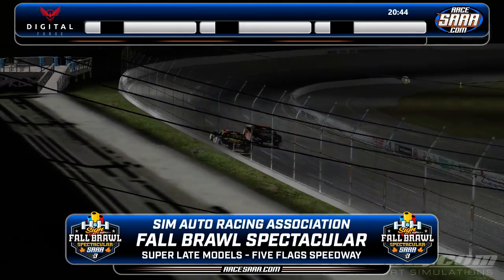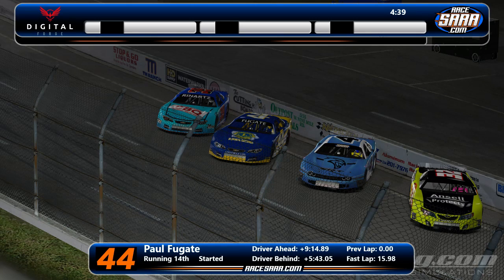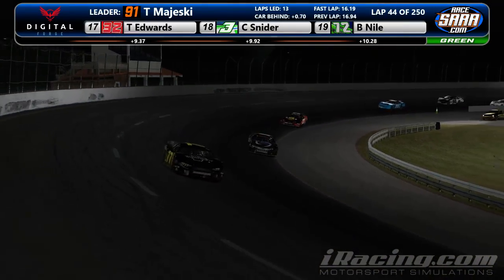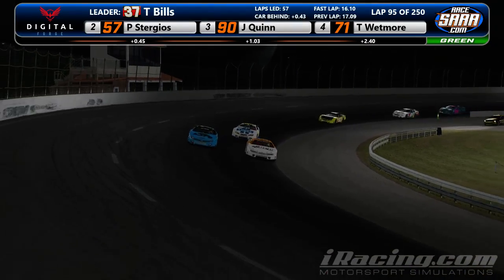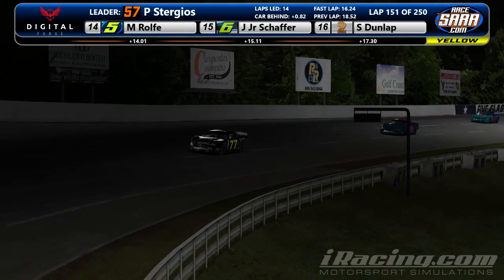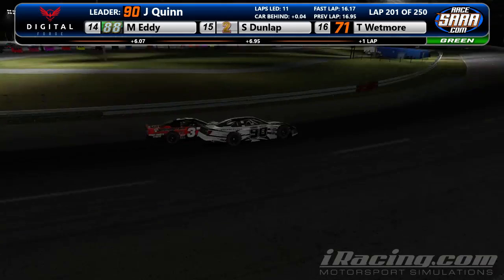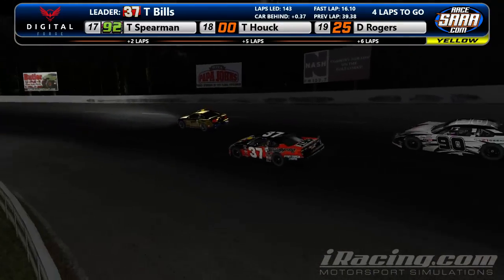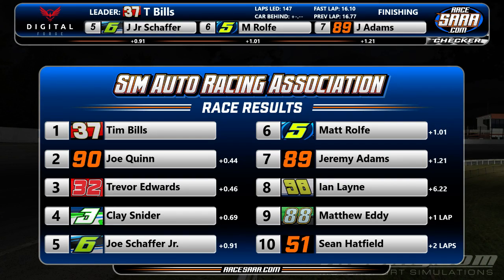SARA Fall Brawl Super Late Model Race Night @ Five Flags Speedway